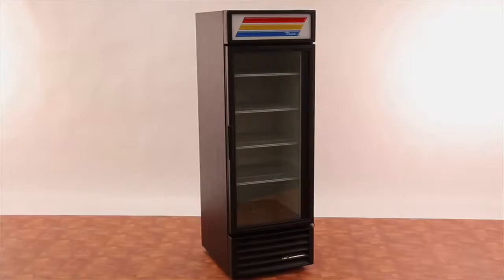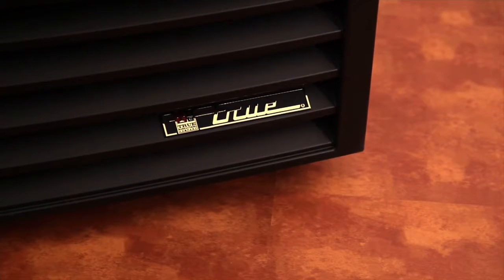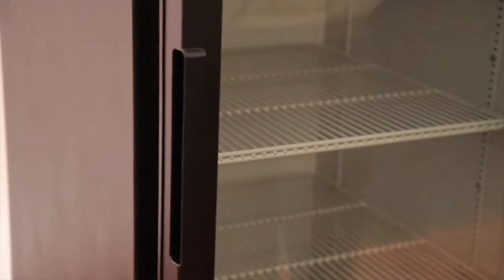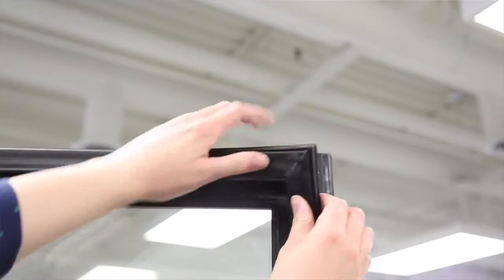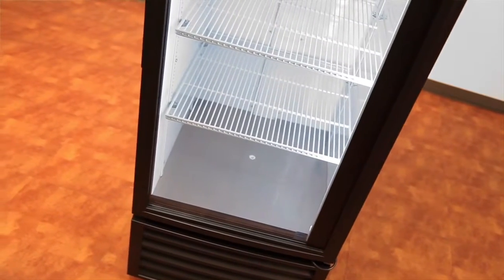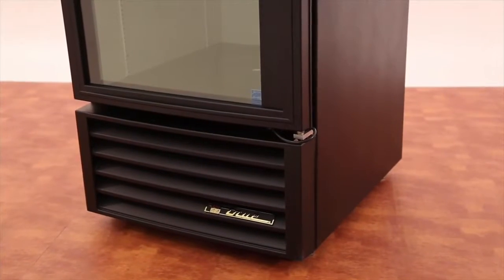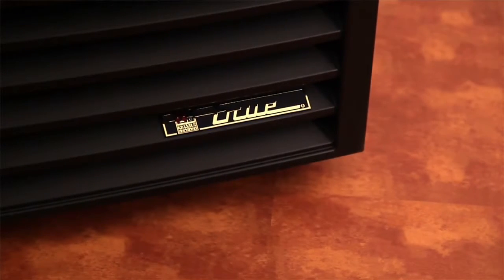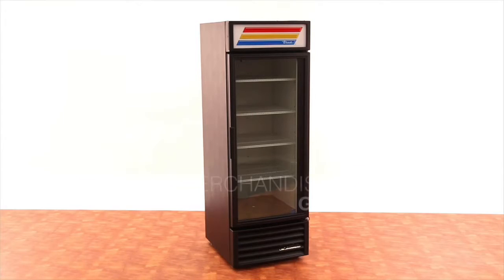GDM 23 Refrigerator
Display your merchandise and up your sales of cold drinks, sandwiches, and other to-go items with the True GDM-23-HC-LD  refrigerated glass door merchandiser! Designed to maintain temperatures from 33-38 degrees Fahrenheit. A "Low-E" double pane thermal insulated glass door allows for crystal clear product visibility and combines with foamed-in-place insulation to retain cold temperatures. Customers won't be able to resist!